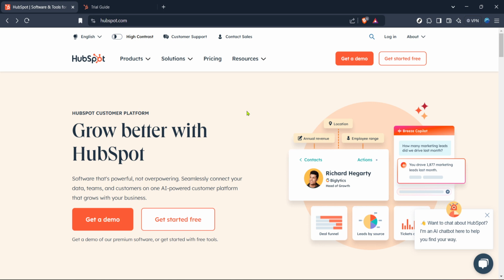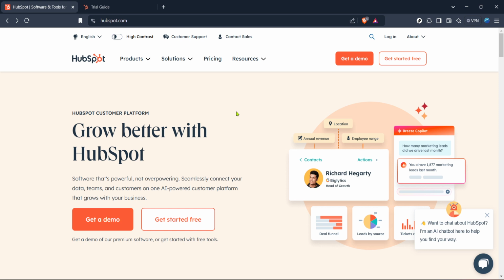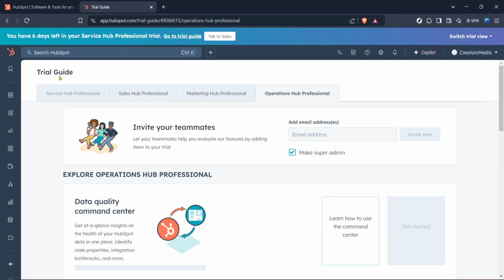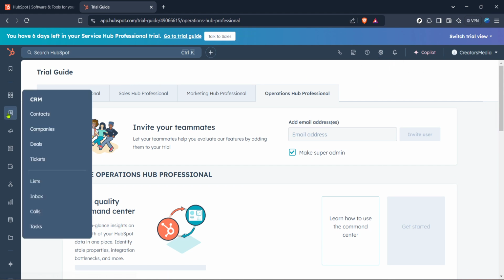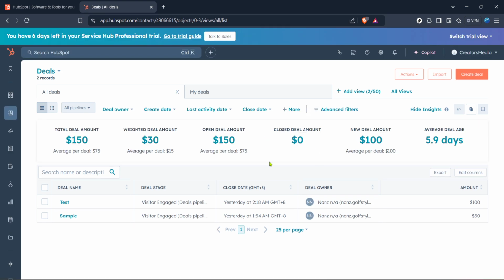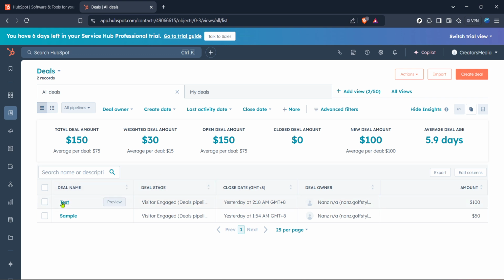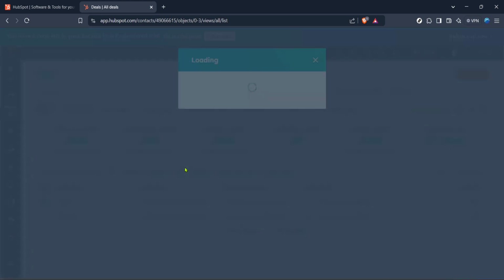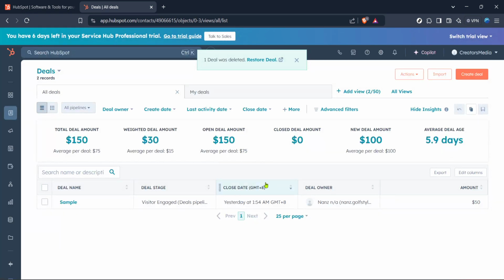How to Delete Deals on Hubspot (quick & Easy) (Full 2025 Guide)